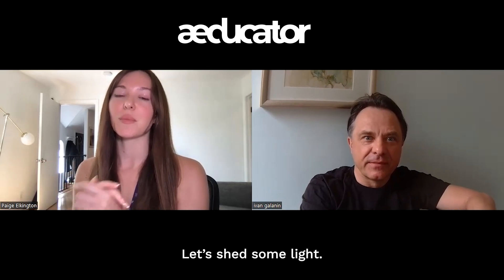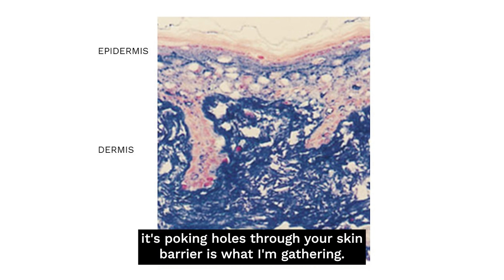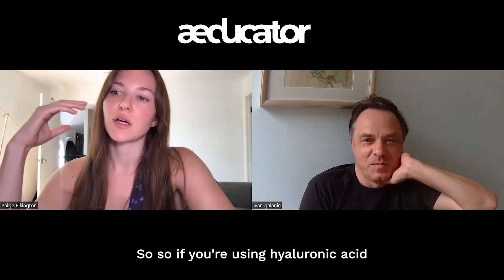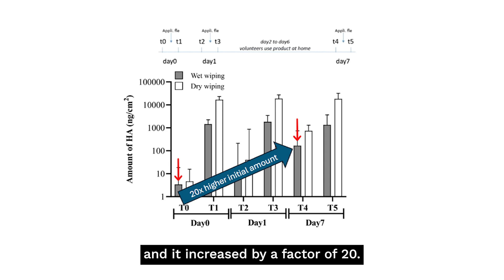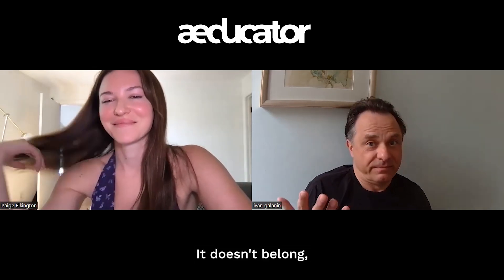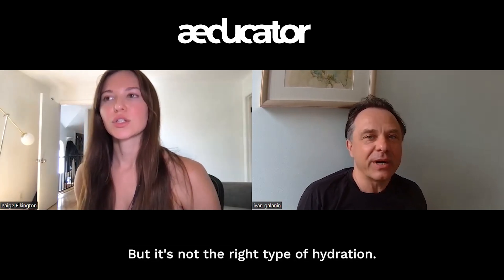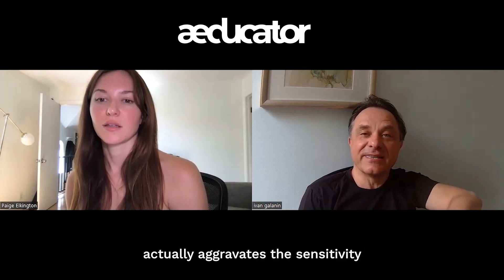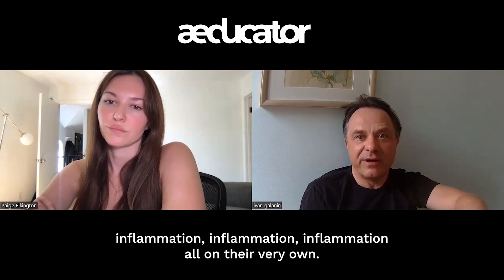Say NO to Hyaluronic Acid!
One of our deepest dives yet.  This took nearly 2 months to research and put together.  But it’s important to get to the truth.   We tried to squeeze everything in and yet keep it accessible.

What did we miss?

Who is the YouTube famous dermatologist who doesn’t understand that all HA penetrates into the dermis?

0:00 Intro and welcome to Paige Elkington, model, actress, comedian, and skincare deep diver.

0:52 Why hyaluronic acid is the worst possible choice as a moisturizer.

1:28 How hyaluronic acid pokes holes in your skin.

2:49 The holes made by hyaluronic acid expand with use.

3:43 Does the apply-to-wet skin hack work?

4:34 How hyaluronic acid got its cult status.

5:16 Does hyaluronic acid hold 1000x its weight in water?

6:27 Why is hyaluronic acid in everything?

6:49 Companies use hyaluronic acid as a penetrant?

7:54 Hyaluronic acid makes the skin sensitive.

8:50 Hyaluronic acid makes already sensitive skin worse.

9:54 There is one reason for using hyaluronic acid.

10:50 All forms of hyaluronic acid penetrate the skin.

12:04 Dermatologists are not stupid, they just don’t have the time.

12:57 Conclusion

13:23 Two important final points:  hyaluronic acid doesn’t decline with age and it’s arranged in a highly complex way in the skin.

Citations:

How HA distorts the lipid mortar structure of the stratum corneum.

Witting M, Boreham A, Brodwolf R, Vávrová K, Alexiev U, Friess W, Hedtrich S. Interactions of hyaluronic Acid with the skin and implications for the dermal delivery of biomacromolecules. Mol Pharm. 2015 May 4;12(5):1391-401. doi: 10.1021/mp500676e. Epub 2015 Apr 22. PMID: 25871518.

How HA aggravates skin sensitization:

Esser PR, Wölfle U, Dürr C, von Loewenich FD, Schempp CM, Freudenberg MA, Jakob T, Martin SF. Contact sensitizers induce skin inflammation via ROS production and hyaluronic acid degradation. PLoS One. 2012;7(7):e41340. doi: 10.1371/journal.pone.0041340. Epub 2012 Jul 25. PMID: 22848468; PMCID: PMC3405137.

All molecular weights of HA penetrate the skin.

How the amount of HA in the skin does not change with age.

How HA behaves differently in the context of a wound than in the context of intact skin.

How large molecular weight HA can deliver huge molecules like human growth hormone through the skin